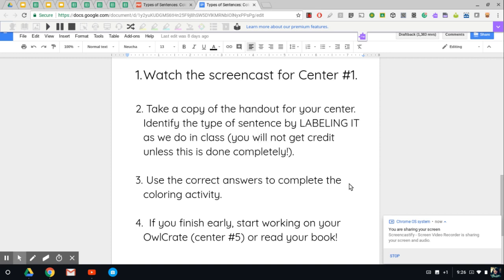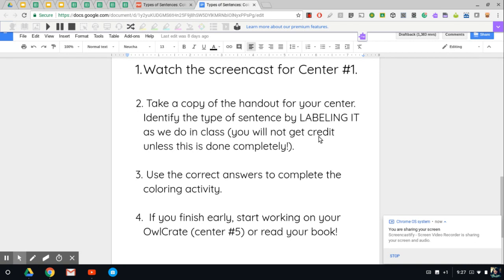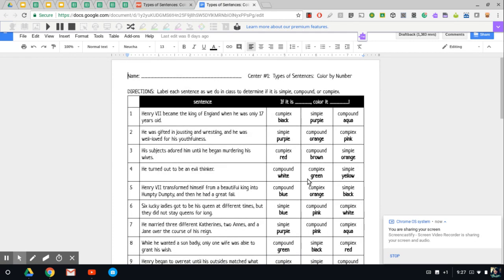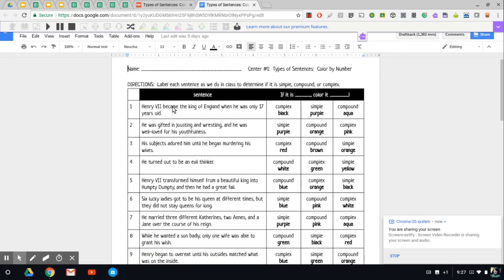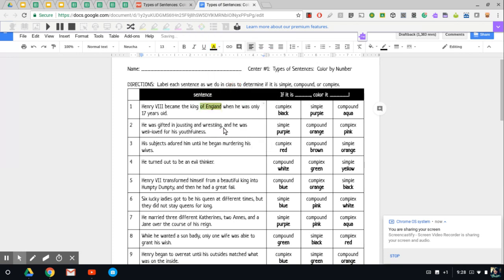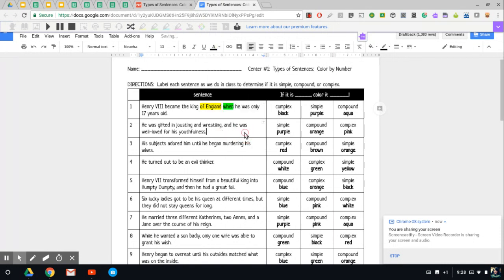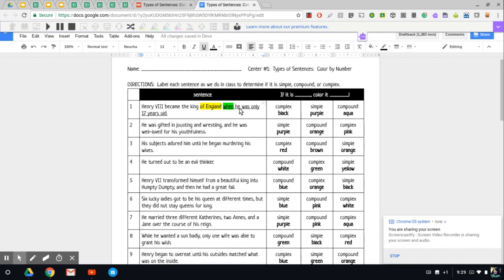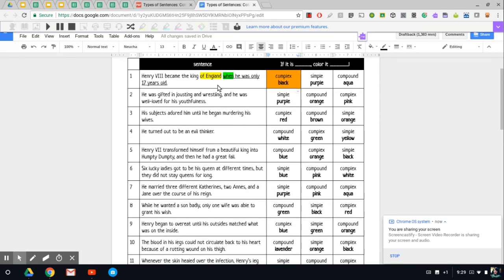center 1 color by number sentence types